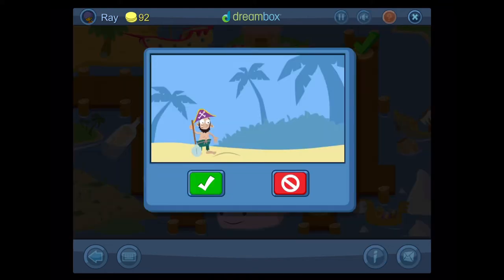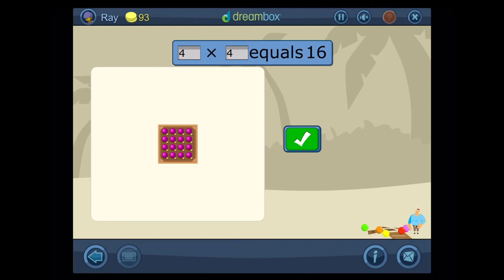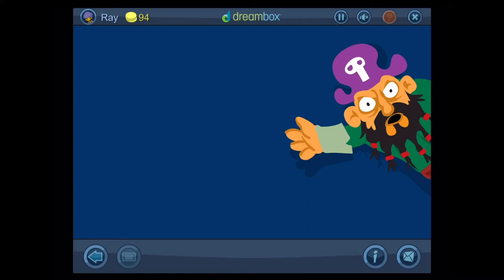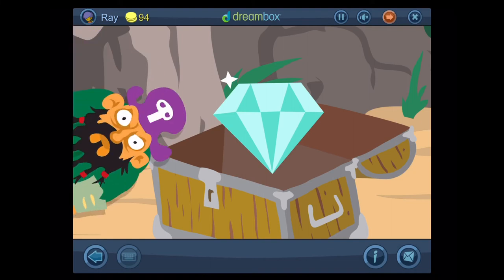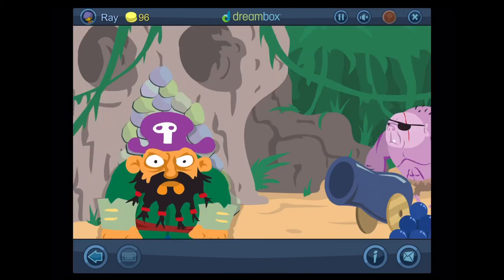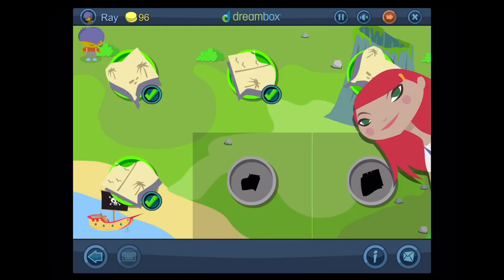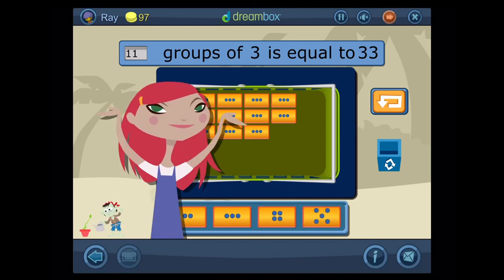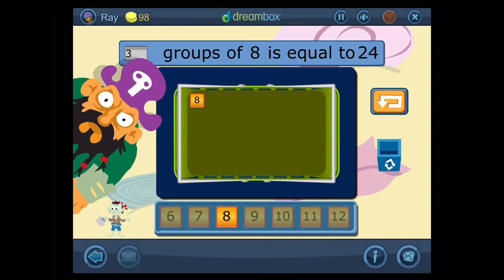DreamBox Math Adventure#20 Grade 2-3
In this adventure: Addition, Subtraction, Counting, Comparisons, Ordering, Place value, Geometry.

Dreambox is an adaptive learning platform for teaching math concepts in an engaging form. Learning is truly an adventure when it comes to DreamBox!